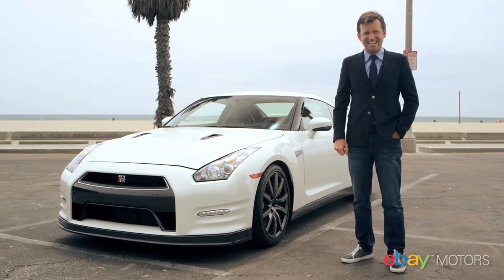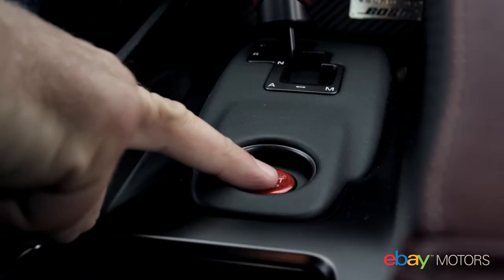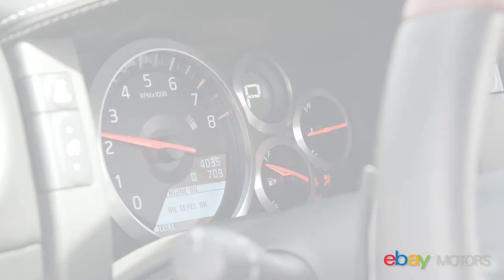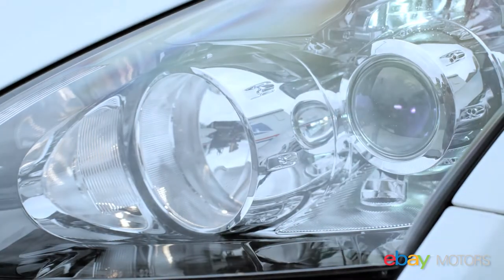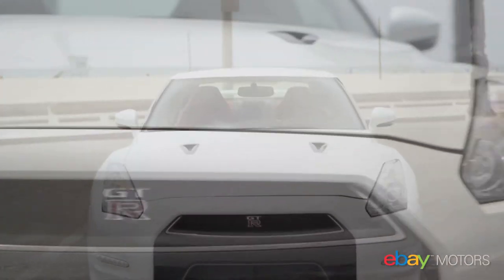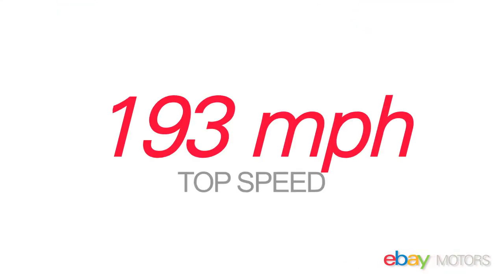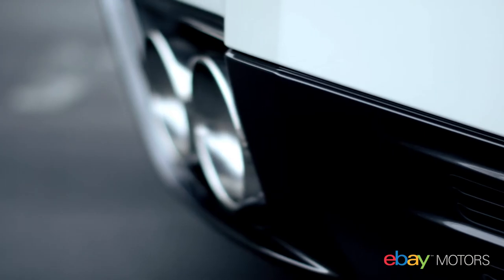Win a Nissan GT-R [eBay Motorsports]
Thanks a lot for watching, hope you enjoy!
Click to see more stuff :)

For specs check the About tab.